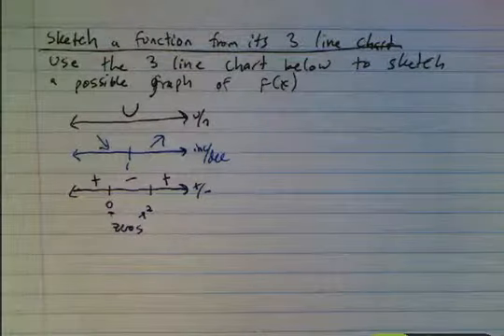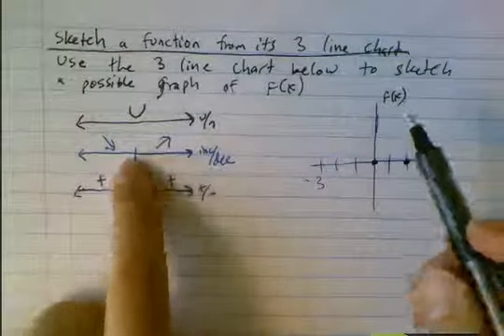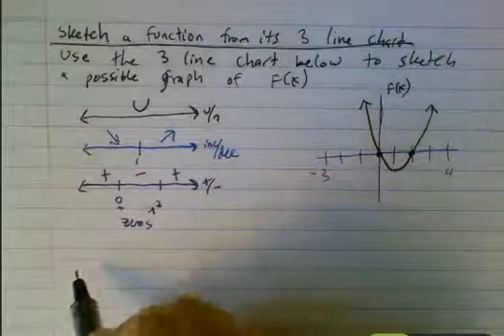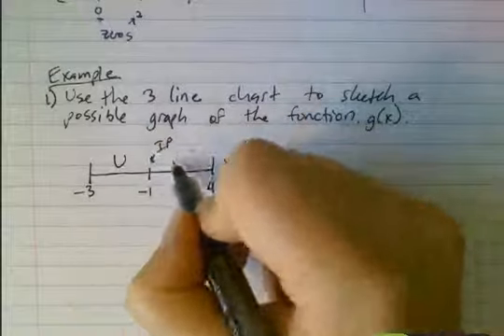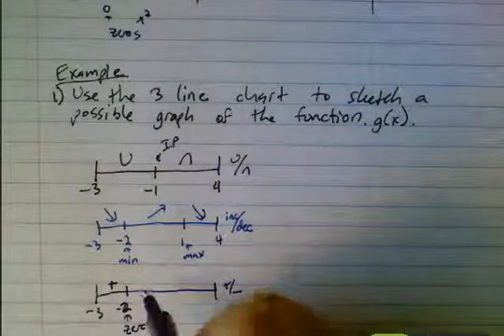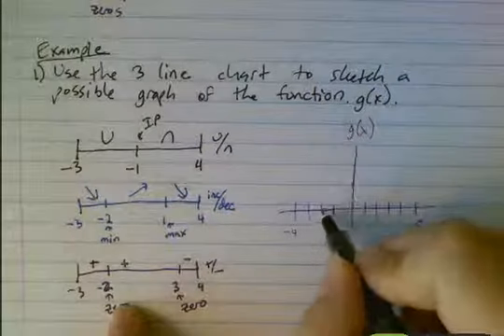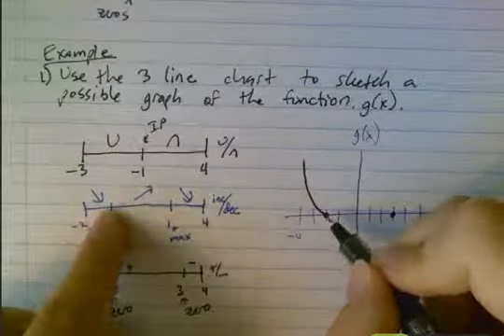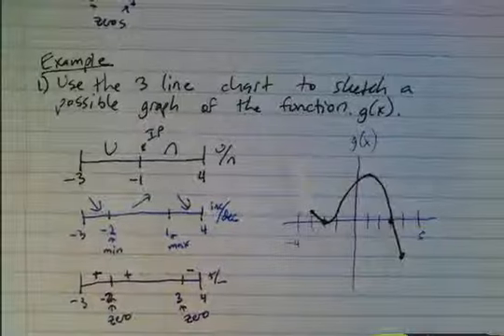Graphs D Sketching Functions